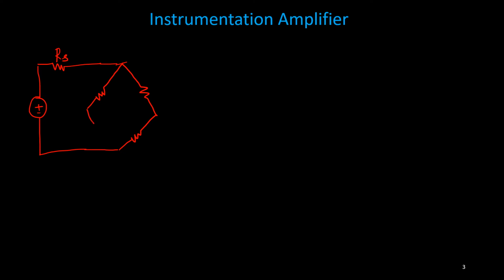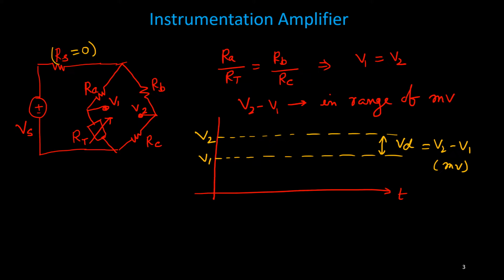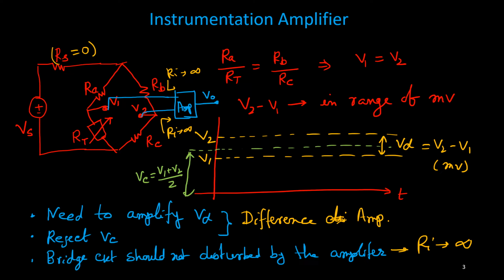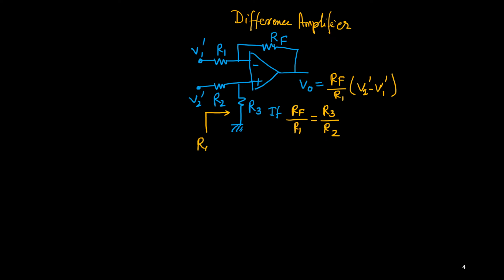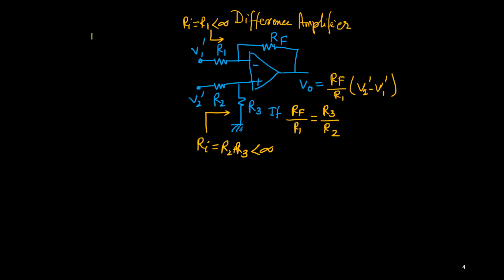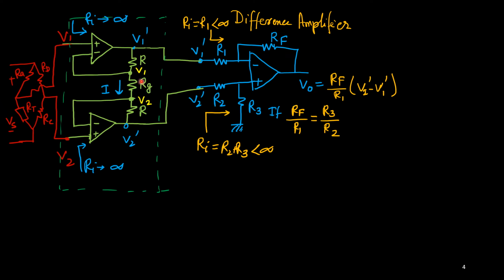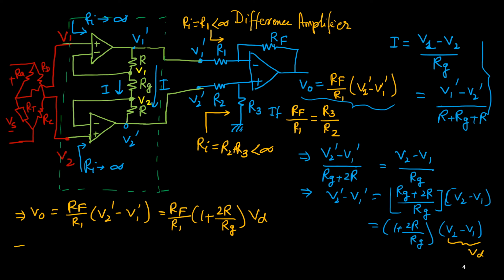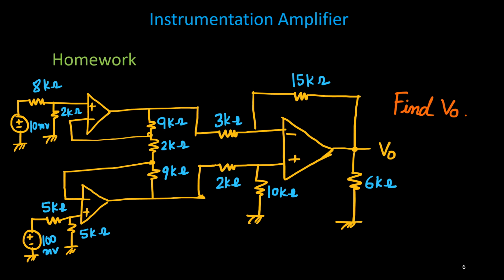Instrumentation Amplifier: Lecture 4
In this video, instrumentation amplifier is discussed in detail along with example. Solve the homework given and post your answer in the comment section.

Further,  you may post your any query in comment sections.